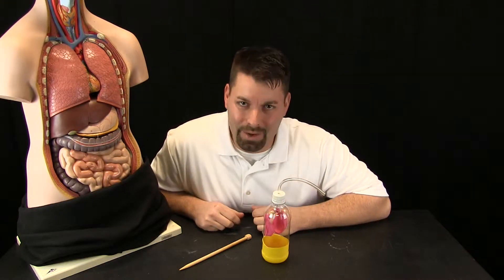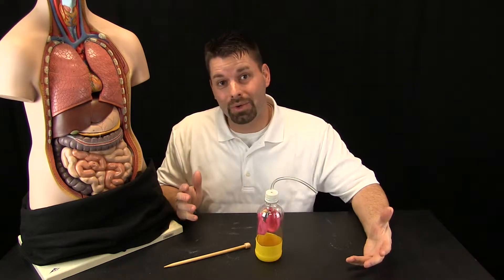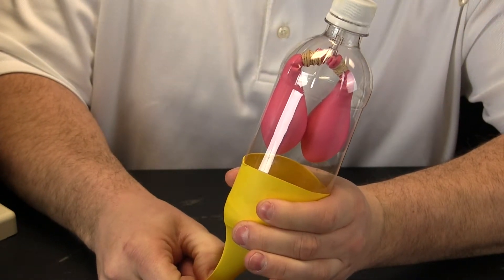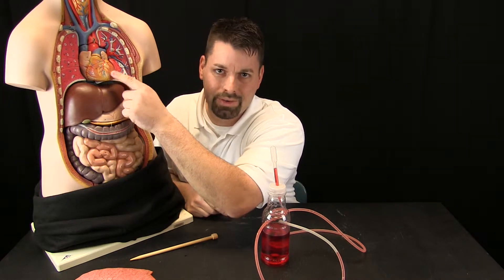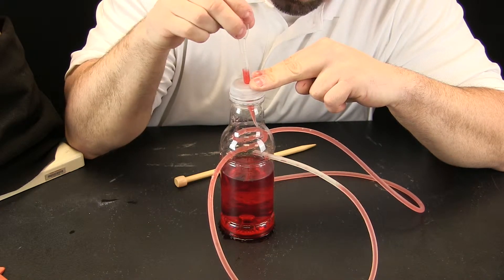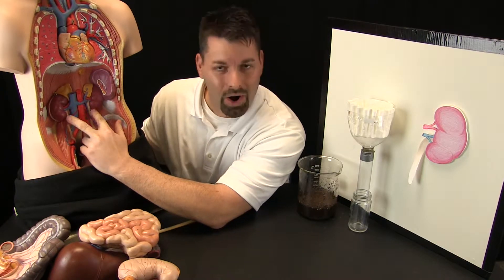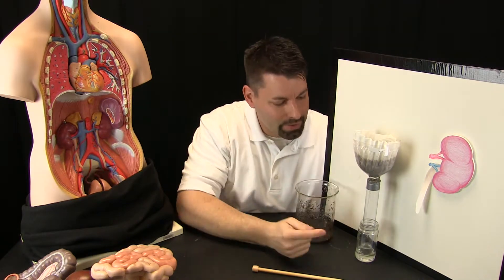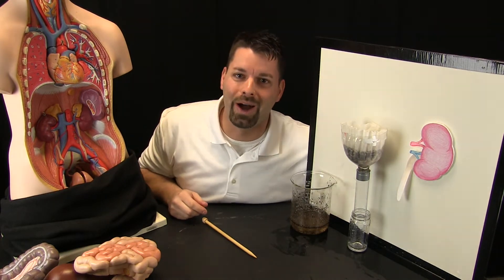Our Heart Lungs Kidneys and Blood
This video is about Our Heart Lungs Kidneys and Blood